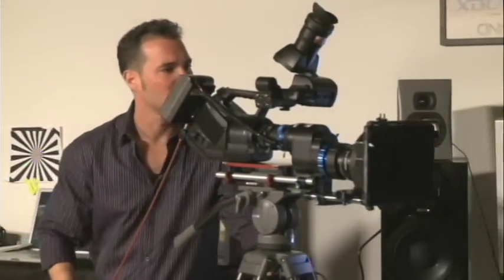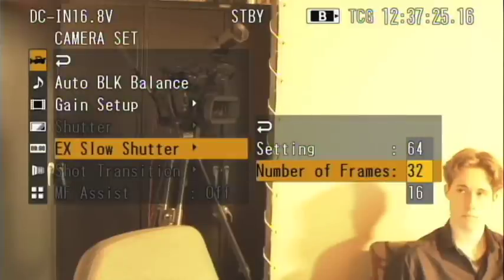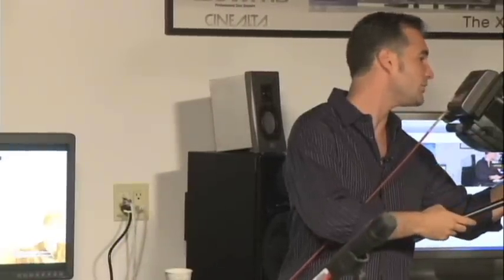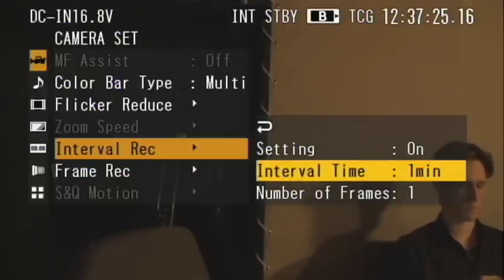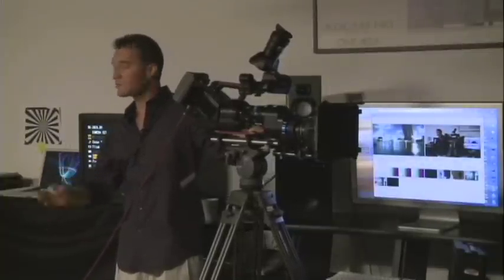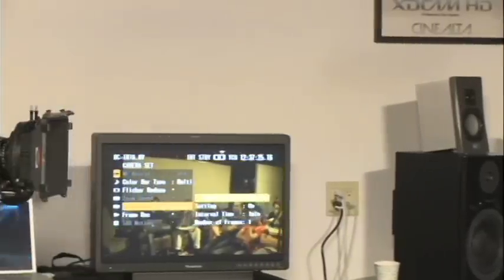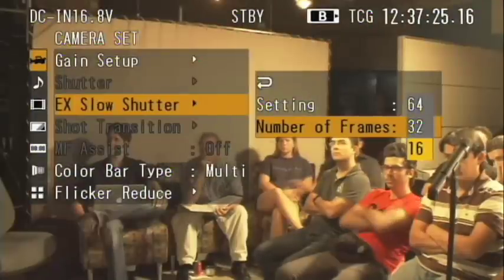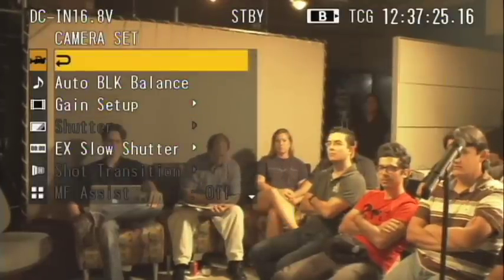Sony EX3 Unique Settings Part 2 (boat clip)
and Midtown Video Presents: Tips and Tricks on the EX3, with Jesse Miller.  This segment highlights combinations of unique settings for achieving creative looks, and includes the boat clip